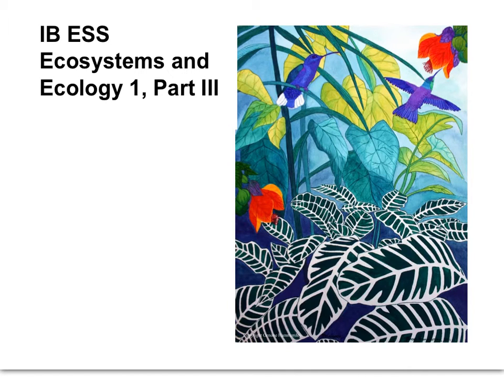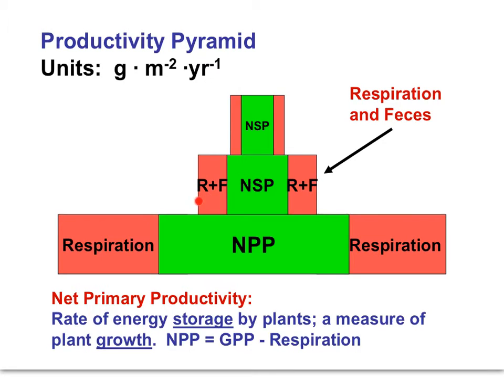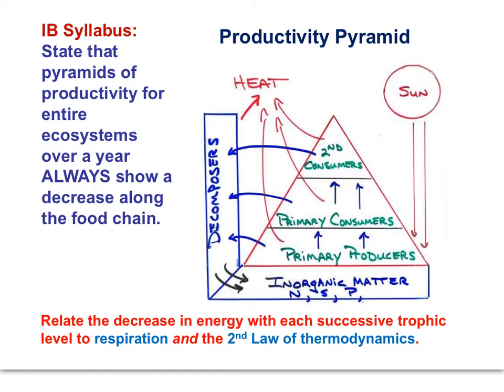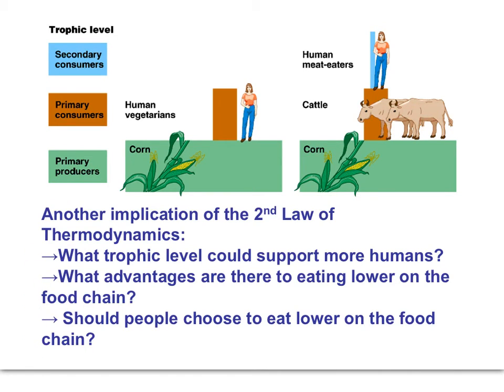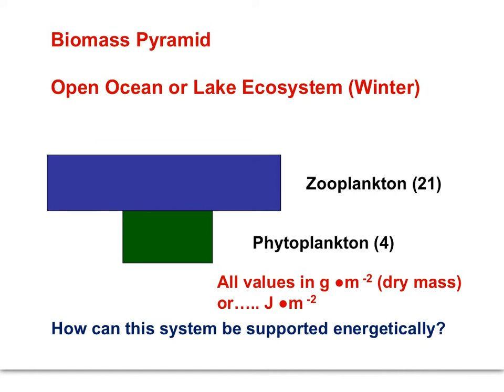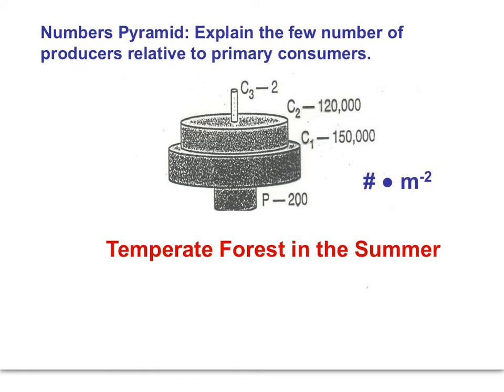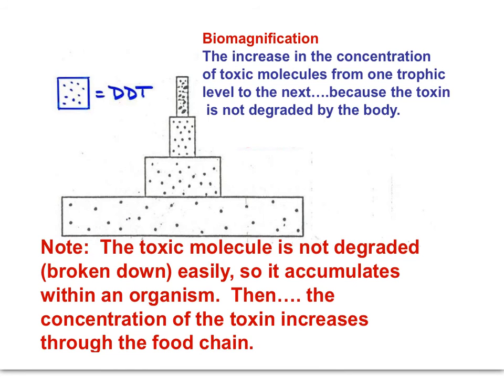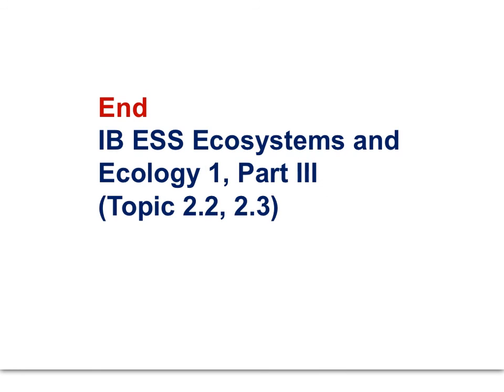IB ESS Ecology 1, Part III